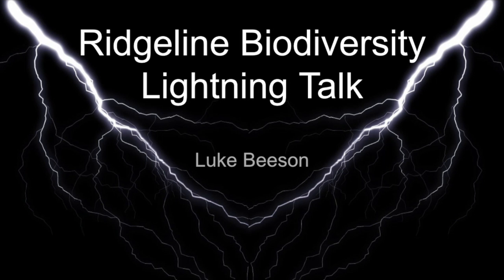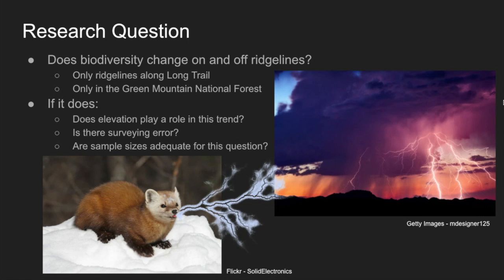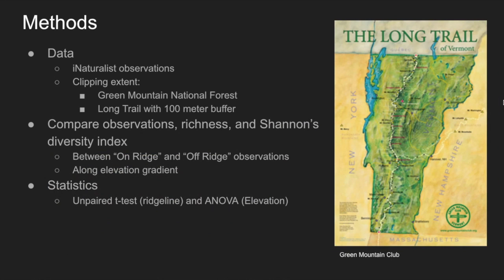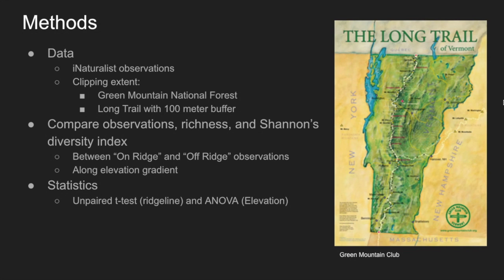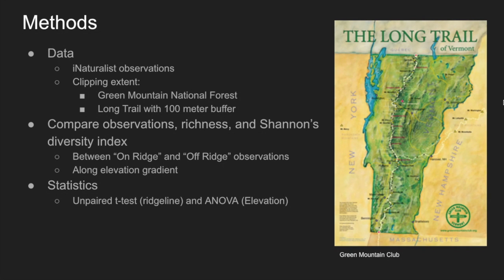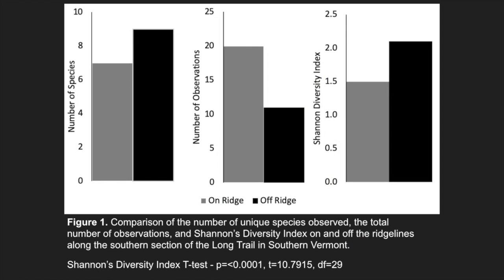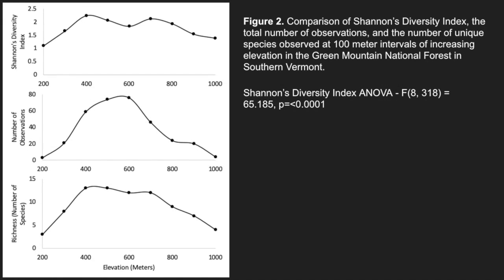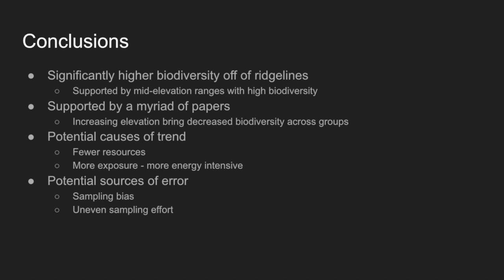Luke Beeson Lightning Talk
Ridgeline Biodiversity Lightning Talk